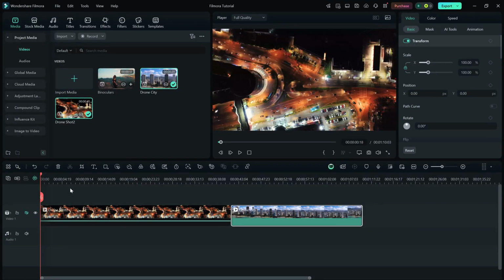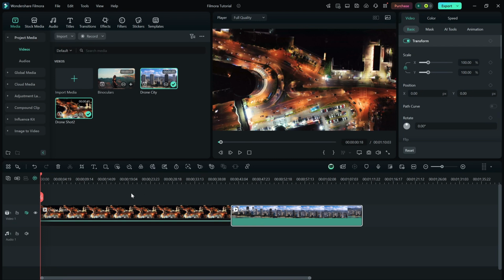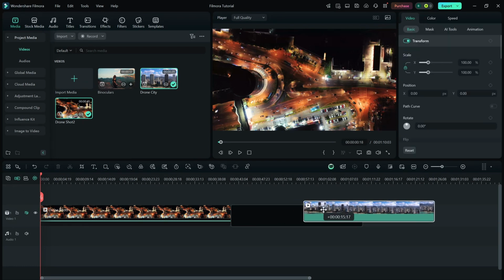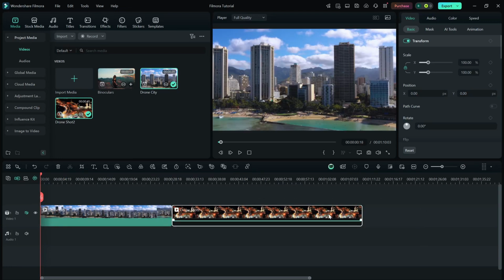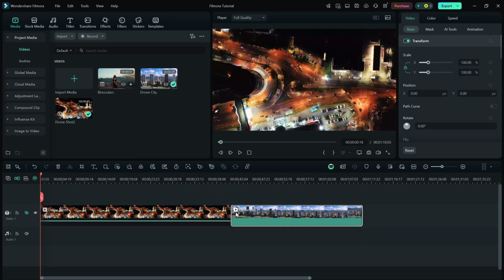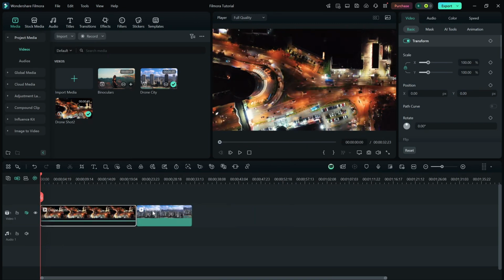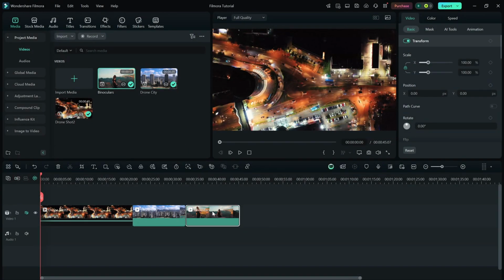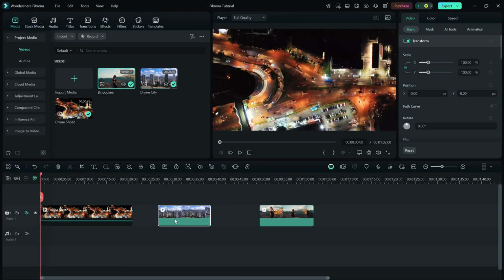How to Use Magnetic Timeline in @FilmoraWondershare - Lesson 69 Filmora Tutorial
Tired of unwanted gaps between clips? The Magnetic Timeline in Filmora helps keep your edits clean by automatically snapping clips together. In this tutorial, I’ll show you how to enable, disable, and use this feature for faster and smoother editing.

How to use it:

Click the Magnet Icon above the timeline to enable Magnetic Timeline.
Move clips around, and they’ll snap together automatically, preventing gaps.
To disable it, simply click the Magnet Icon again—this lets you move clips freely without snapping.